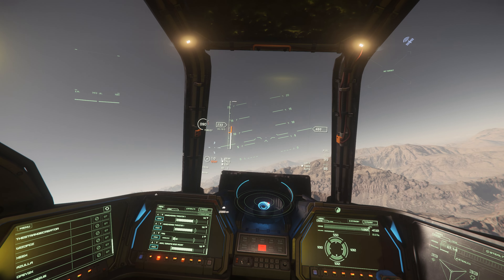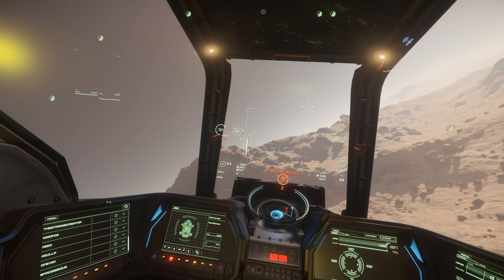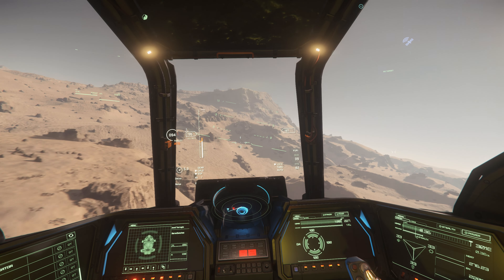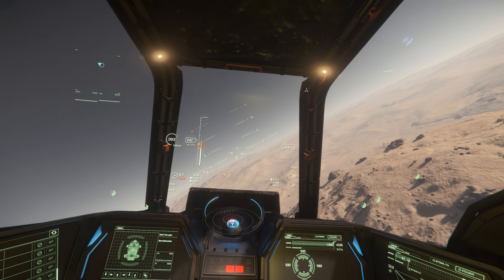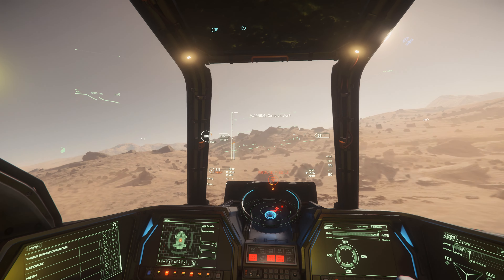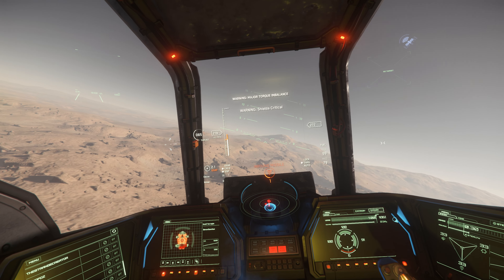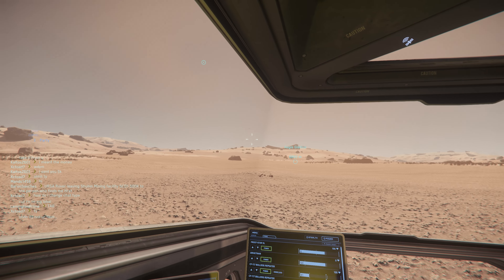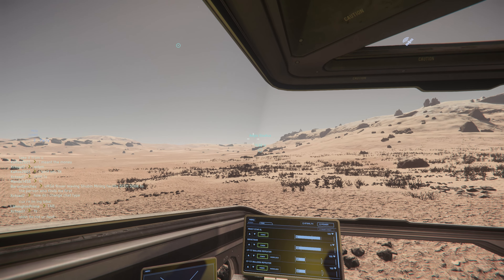CAREER GUIDE PART 3 FOR STAR CITIZEN